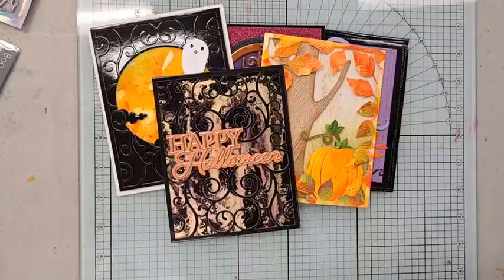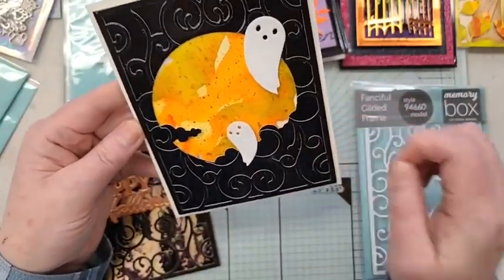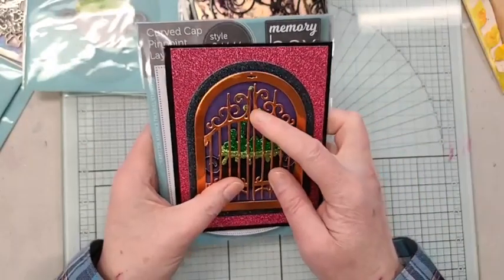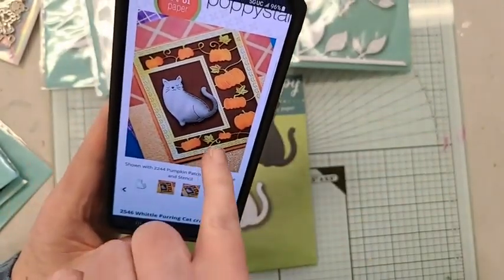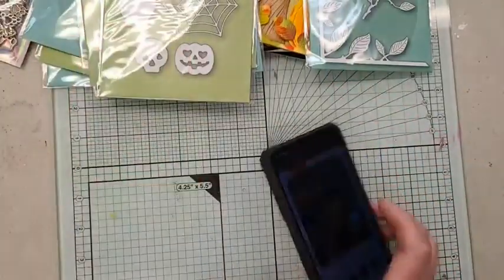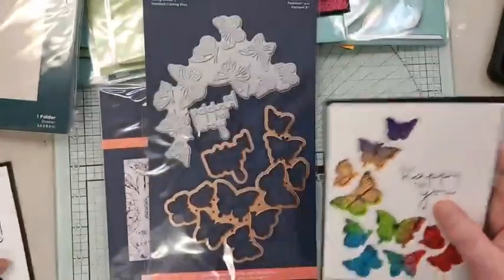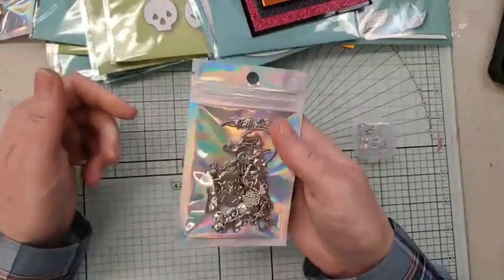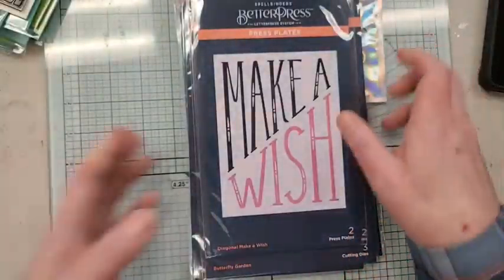what's new wednesday August 2, 23 - New Memory Box Halloween!